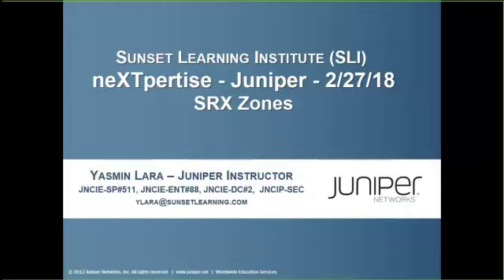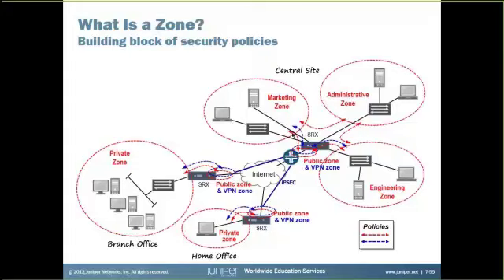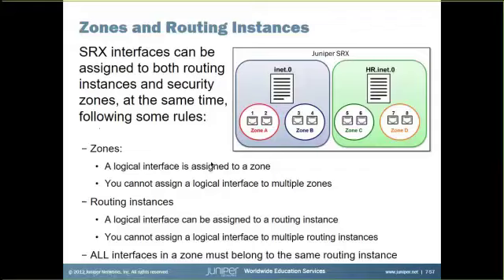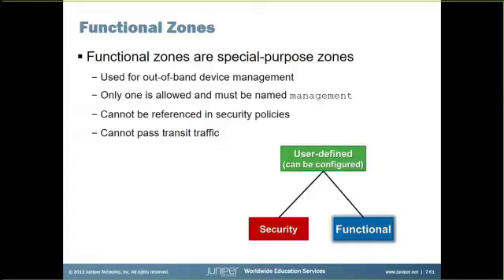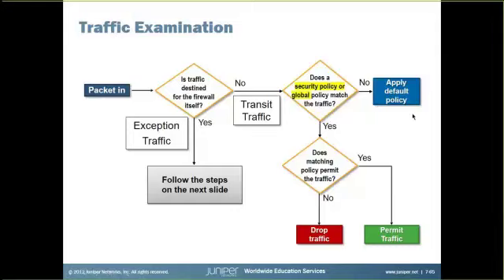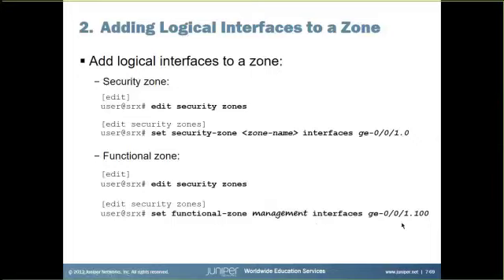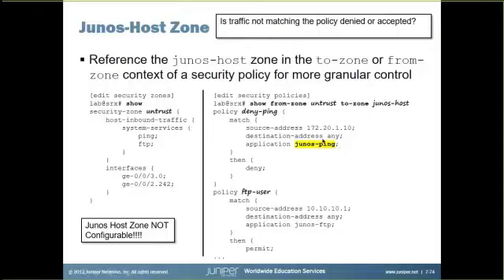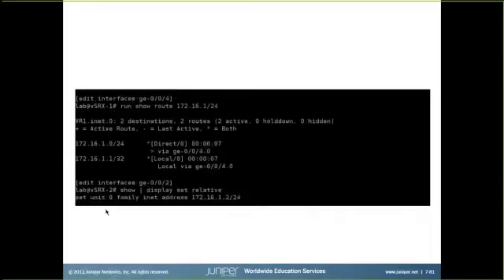Juniper SRX Zones - Yasmin Lara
In this recorded webinar, SLI Instructor and 3x JNCIE Yasmin Lara covers Juniper SRX Zones, one of the building blocks of security features in Juniper SRX-series firewalls. She talks about what zones are, the different types of zones (including functional, security, and the junos-host zones), the host-inbound command, and the packet processing of control and transit traffic.

Key Topics:
What is a Zone? – 2:05
Zones in the Logical Packet Flow – 7:58
Zones and Routing Instances – 12:14
Routing Instances, Zones and Interfaces – 14:03
Zone Types: Security, Functional, System-Defined, Factory – 16:53
Traffic Examination – 25:58
Exception Traffic Examination – 27:23
Zone Configuration Procedure + Example - 31:25
Junos-Host Zone + Example – 38:36
Monitoring Zones and Traffic Permitted into Interfaces – 41:28
Functional Zone Example – 43:13